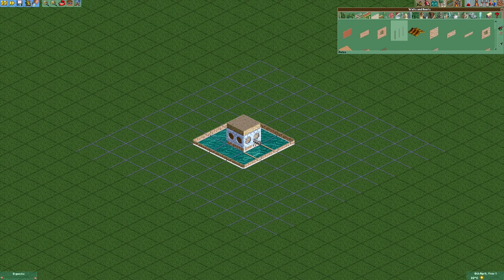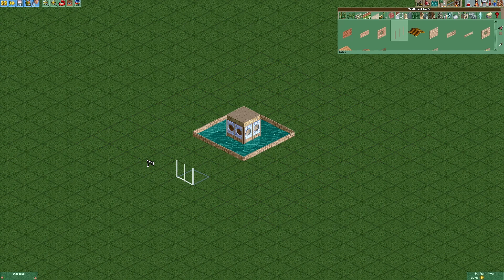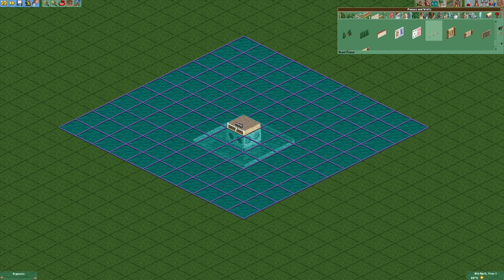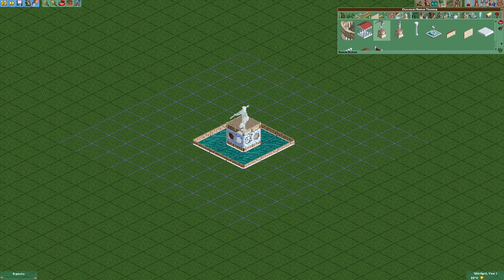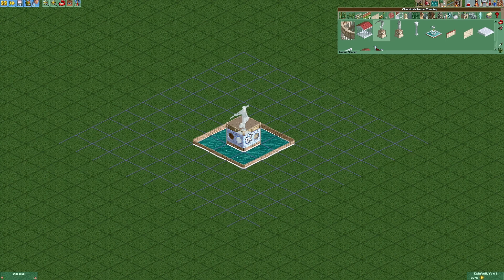RCT Minutes #22: Roman Fountain | OpenRCT2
In this video I'm showing you how to make a roman-themed fountain in OpenRCT2.